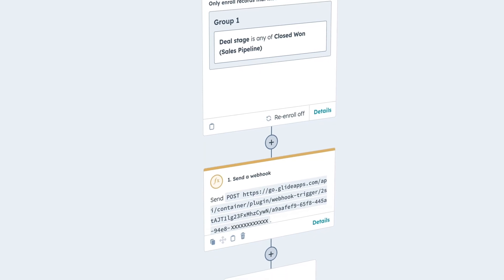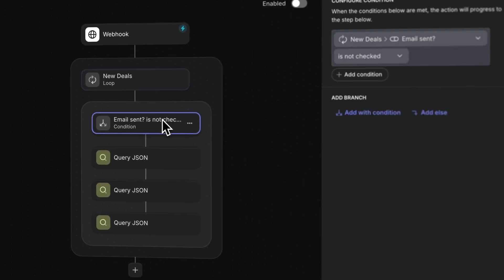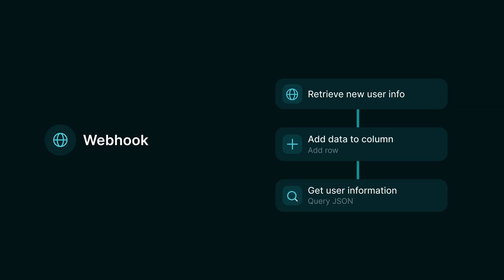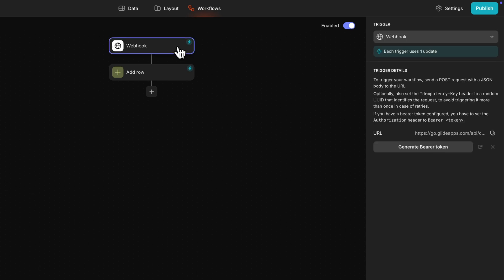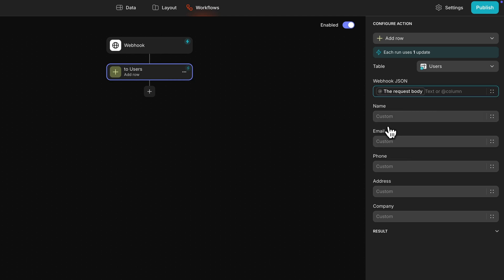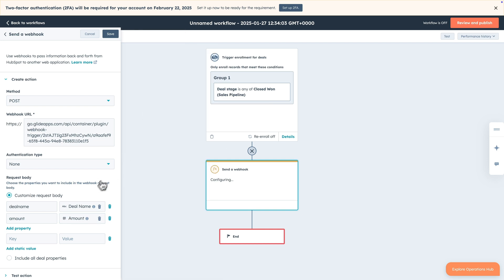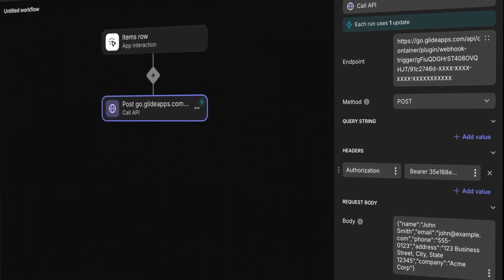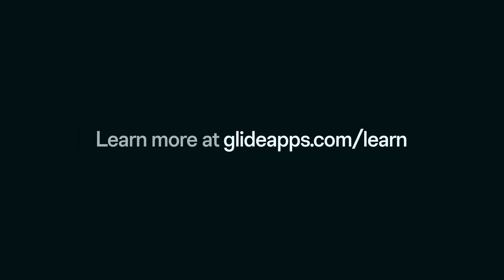Webhook Trigger Workflow | Automation Tutorial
Learn how to trigger workflows with Webhooks in Glide to automate processes and integrate your app with other platforms. Whether you're receiving data from external services or sending requests from Glide itself, webhooks let you automate tasks with no manual effort.

In this tutorial, we cover:
—What webhooks are & how they work in Glide
— Setting up a **Webhook-Triggered Workflow**
— Sending & receiving data through webhooks
— Example: **Processing new customer information** automatically
— Using Glide’s **Call API action** to trigger webhooks from within Glide

By the end of this video, you'll know how to connect Glide with other platforms using JSON-based POST requests, making your app more powerful and efficient.

📌 Timestamps:
0:00 Introduction
0:37 Creating the Workflow
0:58 Basic Example
3:13 Example: Importing from Hubspot
4:14 Webhook Triggers from Glide